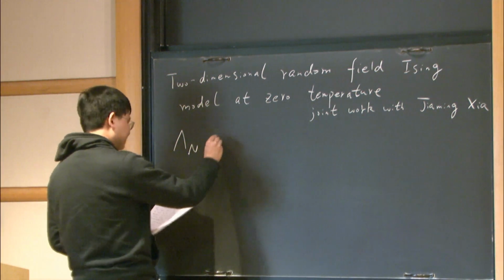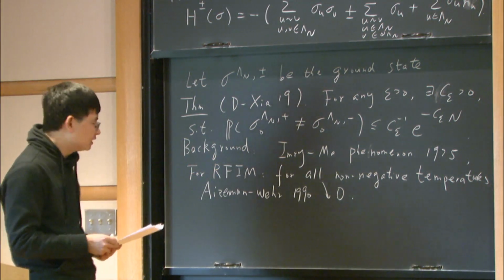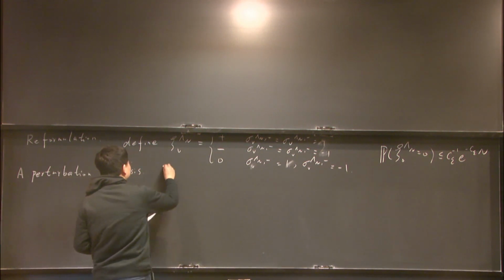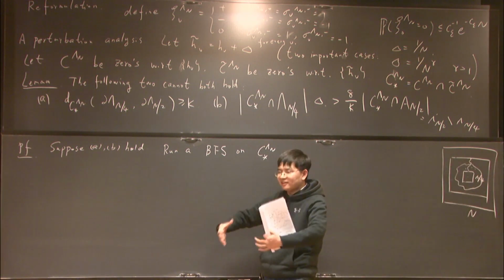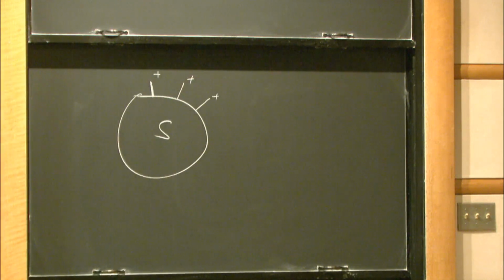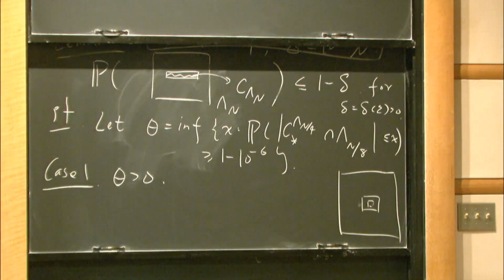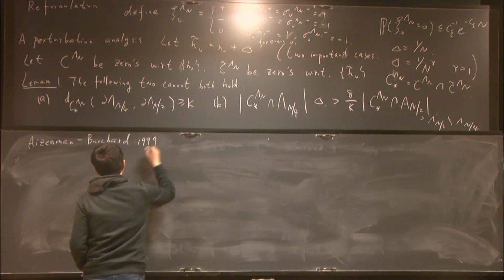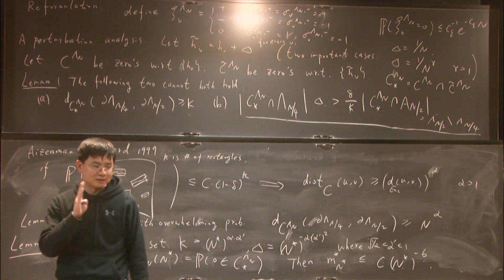Two-dimensional random field Ising model at zero temperature - Jian Ding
Analysis Seminar

Topic: Two-dimensional random field Ising model at zero temperature
Speaker: Jian Ding
Date: April 5, 2019